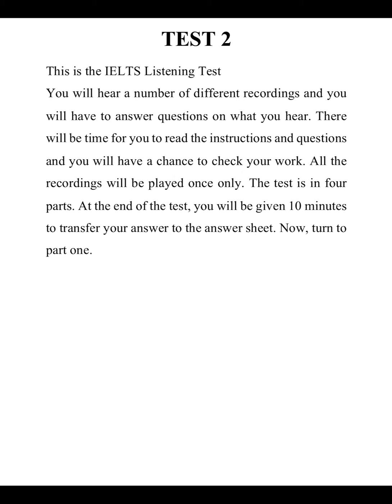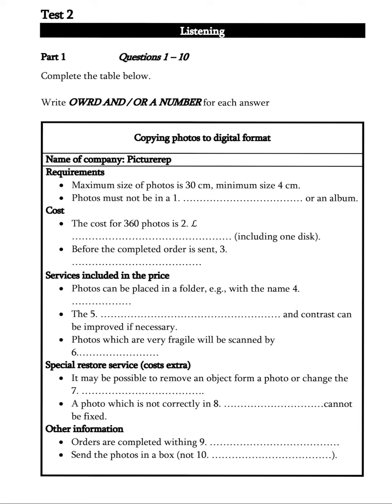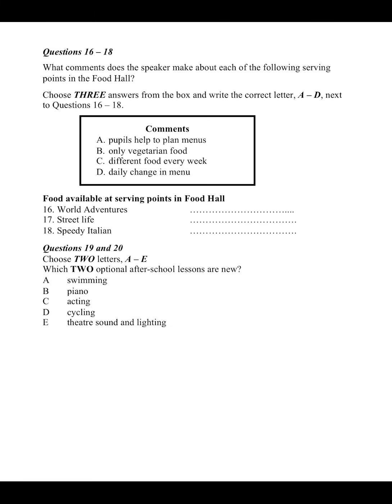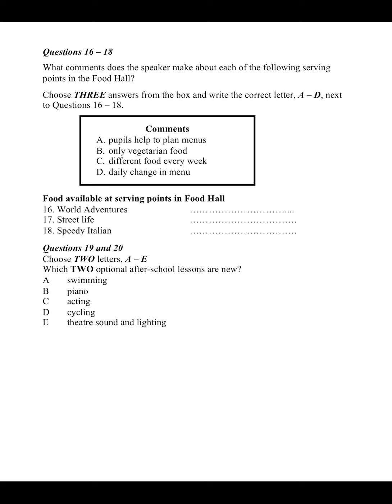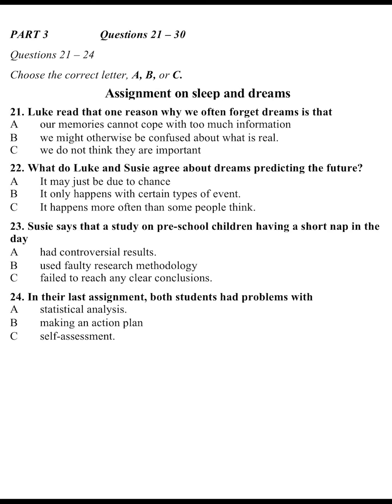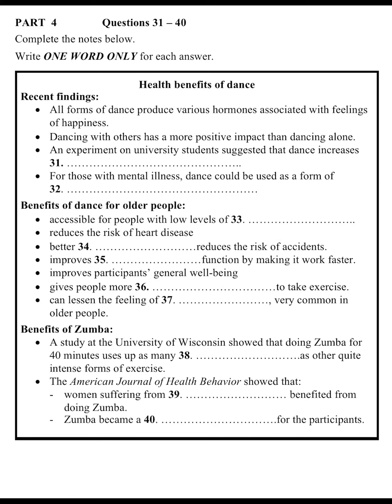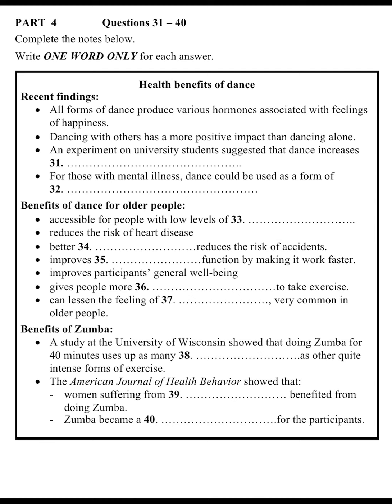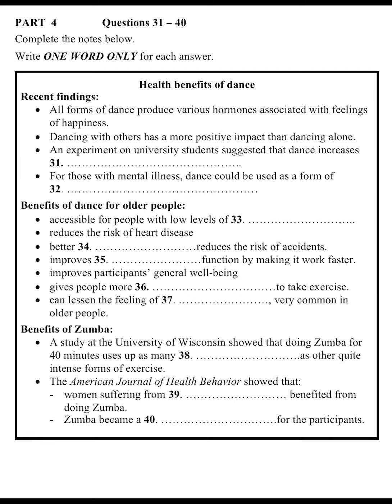IELTS 16 Listening Test 2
This is an authentic IELTS listening practice test.